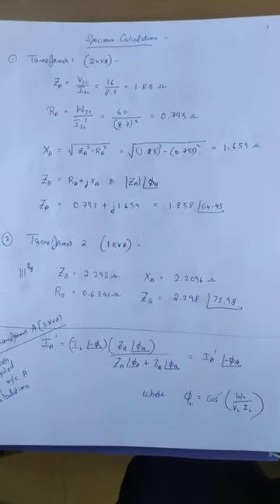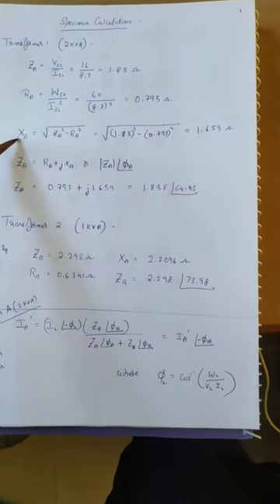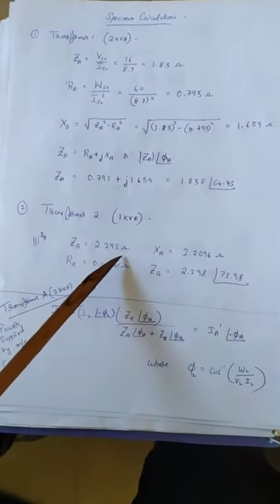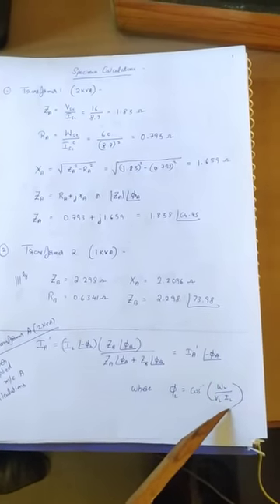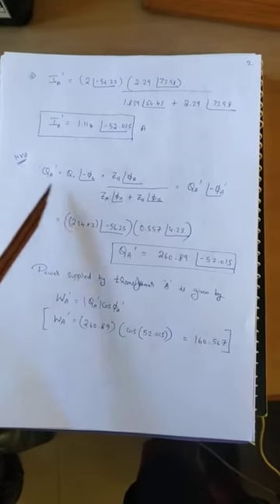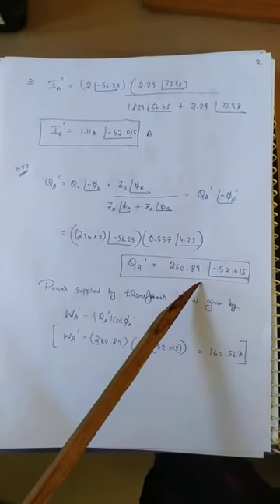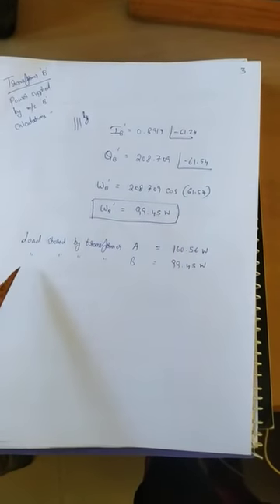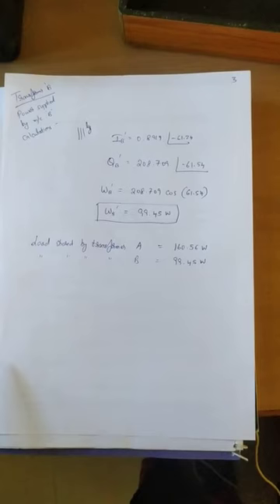Expt 5 parallel operation of two dissimilar single phase transformer session 2b 1